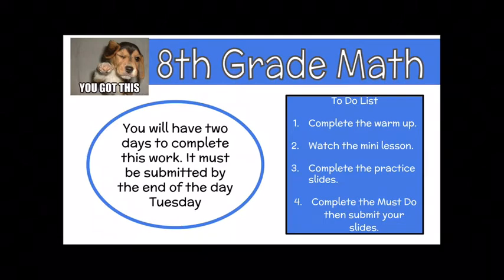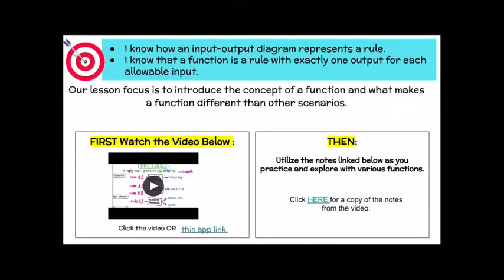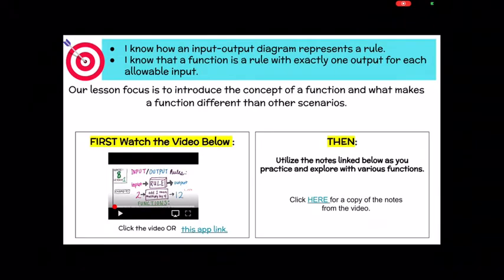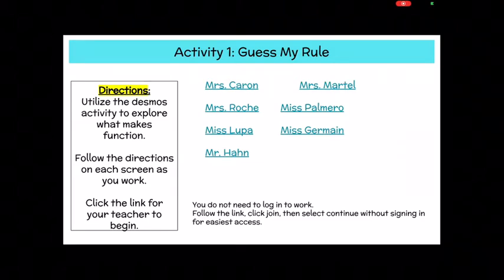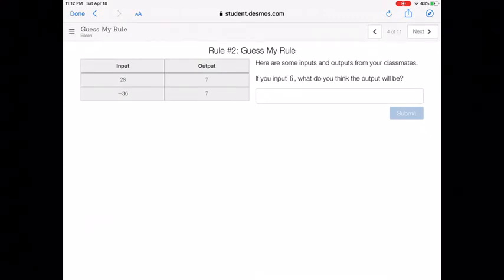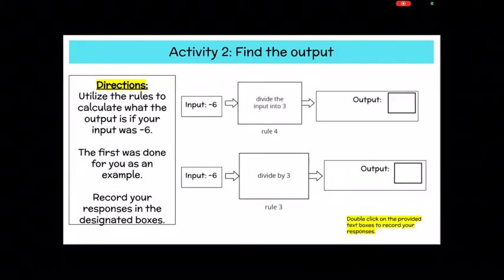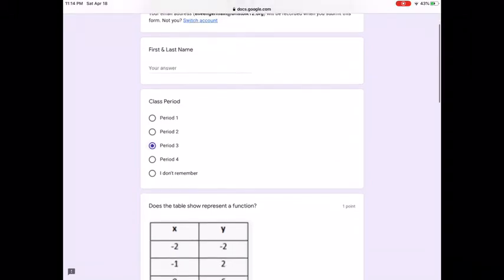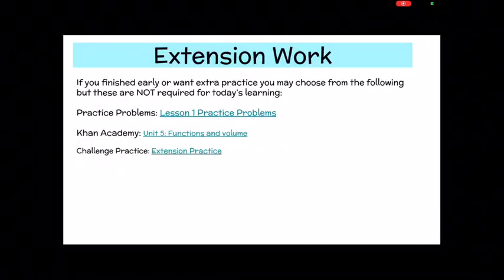Phase 3 Math Assignment Orientation